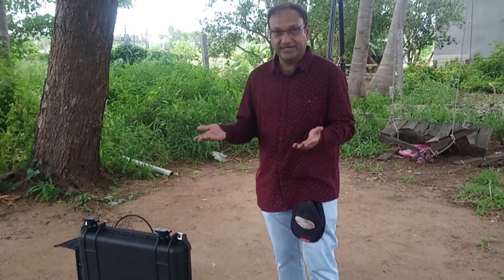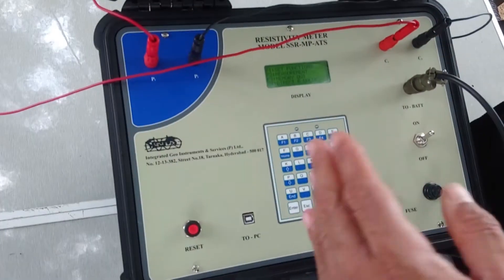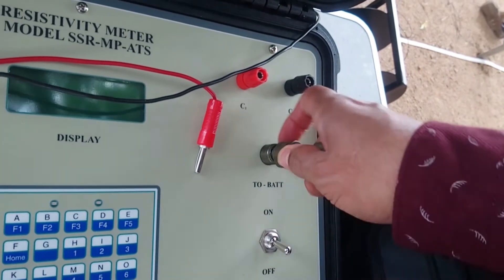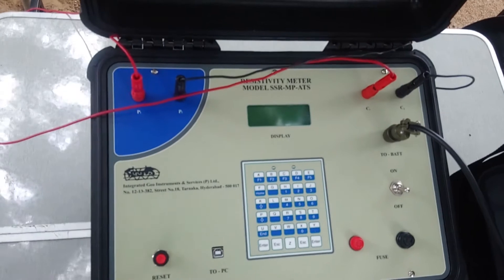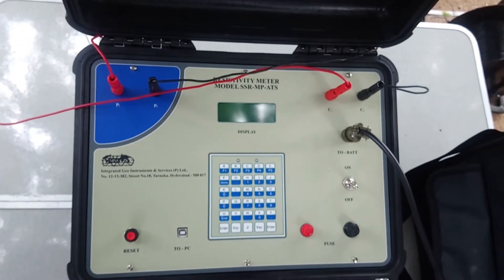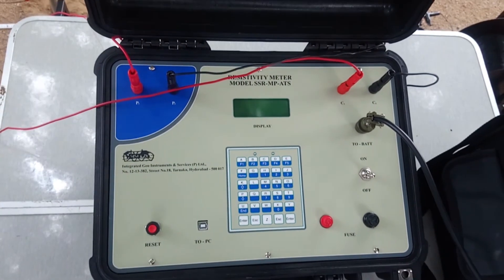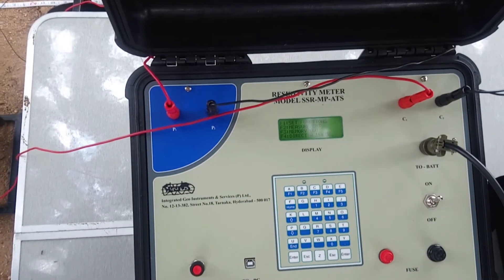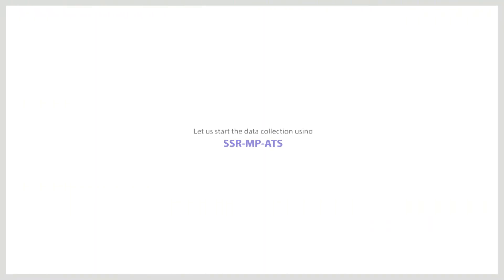IGIS MODEL / SSR-MP-ATS demo